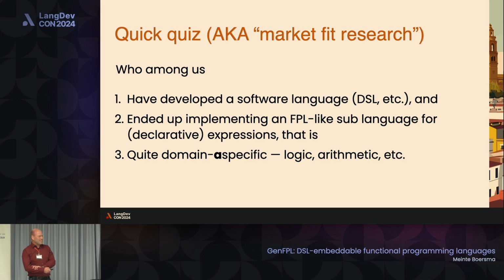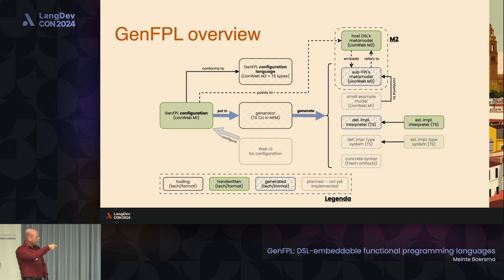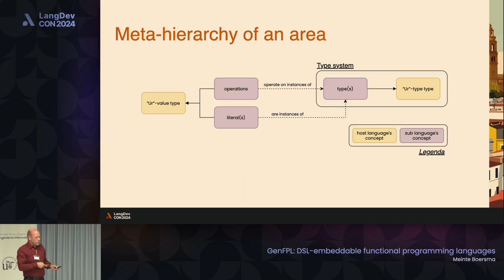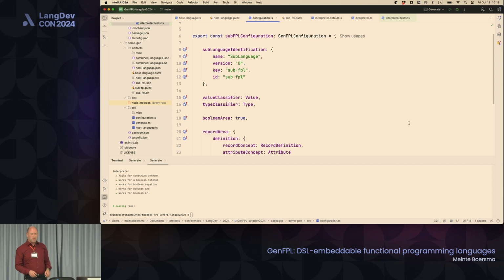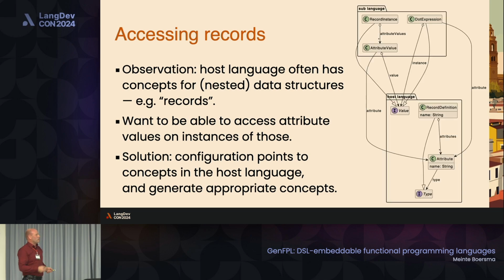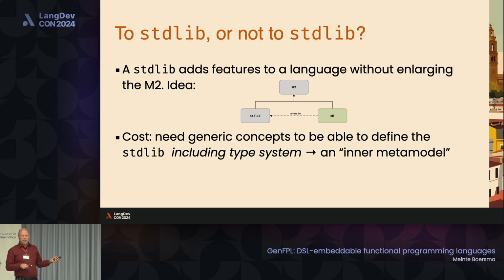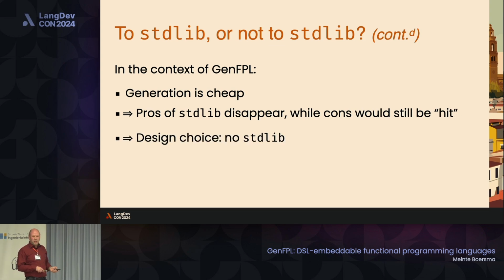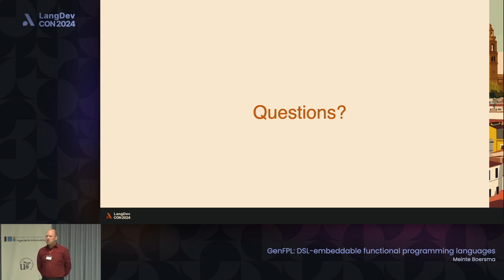GenFPL: DSL- embeddable functional programming languages - Meinte Boersma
GenFPL: DSL- embeddable functional programming languages
Talk by Meinte Boersma
Recorded at Langdev 2024, Seville.

Many DSLs end up having expressions, ranging from relatively simple logic and/or arithmetic, to more intricate, query-like collection and object traversals. More often than not, such a “funclarative” expression sublanguage is built from scratch — which is fun but also costly.

GenFPL is a new tool to generate a ready-to-run Functional Programming-style Language (FPL) to easily embed in existing DSLs — provided they can be defined using LionWeb. It's inspired by KernelF for JetBrains MPS, while aiming to be portable and as technology-independent as possible. It does so by generating a coherent family of extensible languages from a simple configuration.

In this talk, Meinte will demonstrate how GenFPL is used to implement a FPL and integrate it in an existing DSL. He will also touch on implementing and running an interpreter in TypeScript, defining a concrete syntax using Freon, integrating on the type (system)-level, and introducing a standard library. Finally, the author will discuss some design trade-offs around (not) providing functional abstractions.